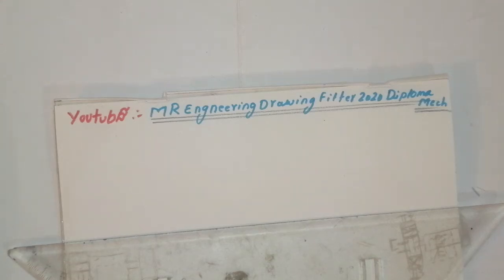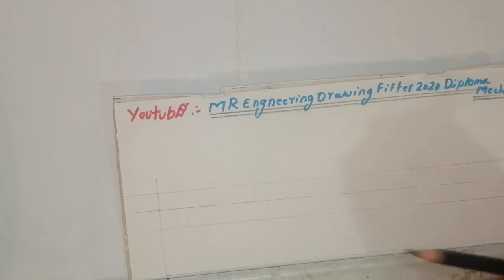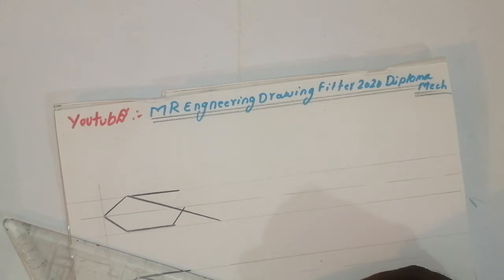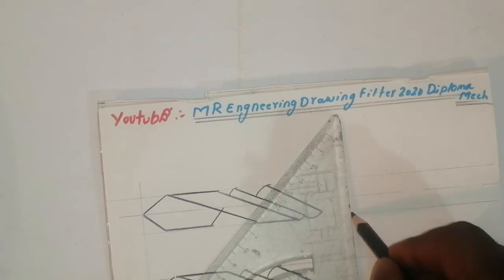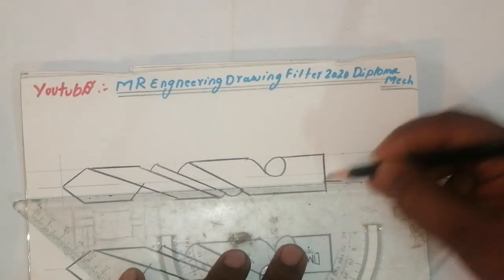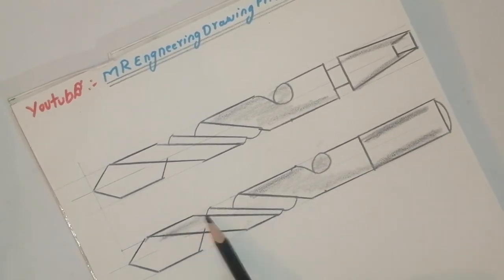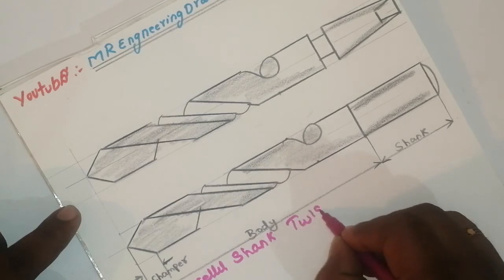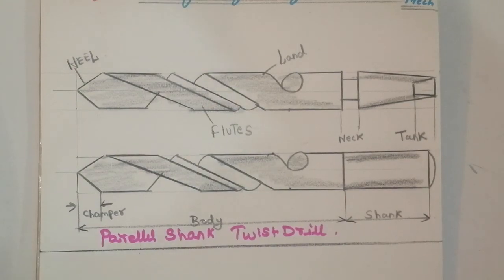How to draw a drill bit#Easy simple taper shank and parallel shank ITI fitters#carpenter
Hi guyyssss. This is Magesh Ram from bangalore. This video is about myself and I'm going to teach Engineering drawing, ITI FITTER, and how to draw a drill bit taper shank and parallel shank. 1st standard to 10th any drawings in a very simple and easy way step by step. Please let me know if u need any help in drawings drawing through WhatsApp or Gmail. And not only drawing I'll upload even more videos like inspirational videos and etc. 😁